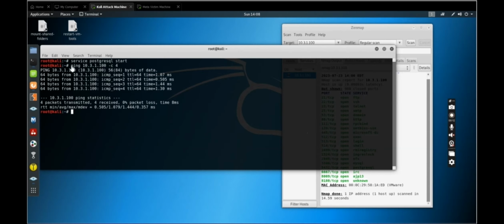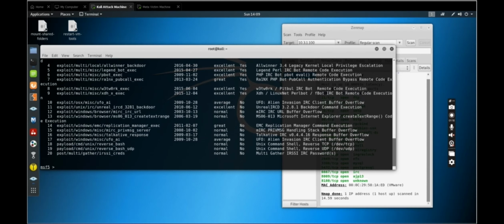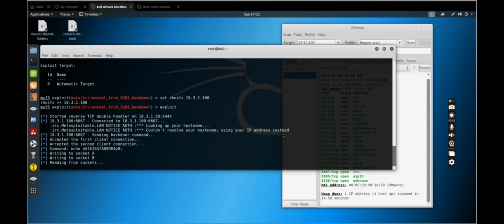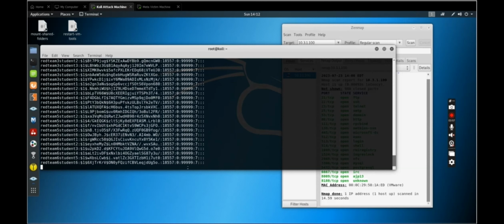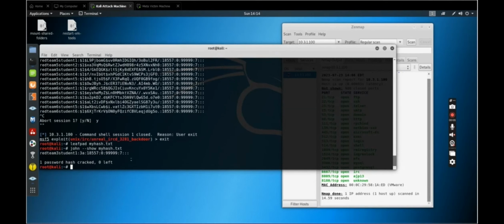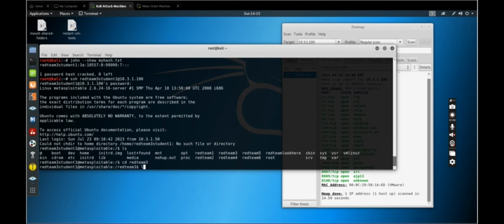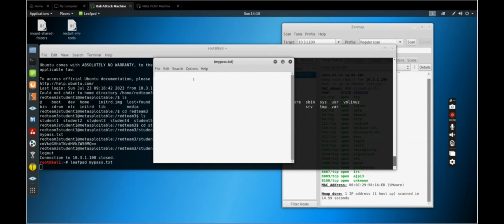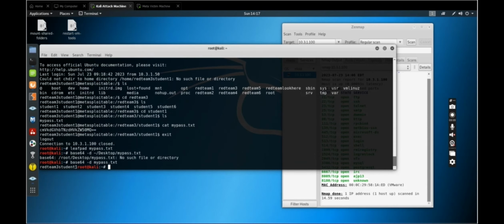Penetration Test Demonstration - Yves Del Rosario